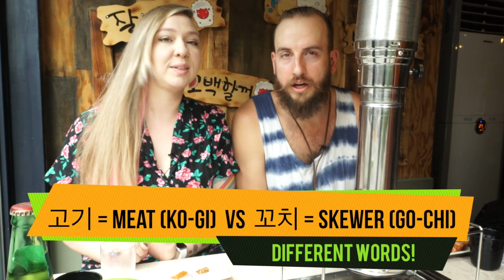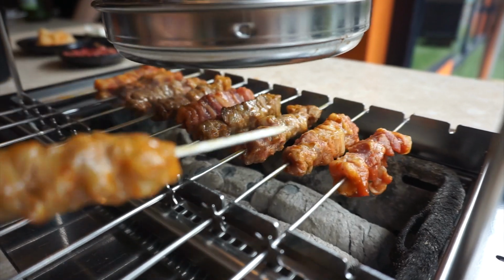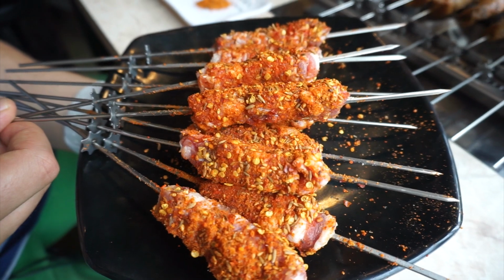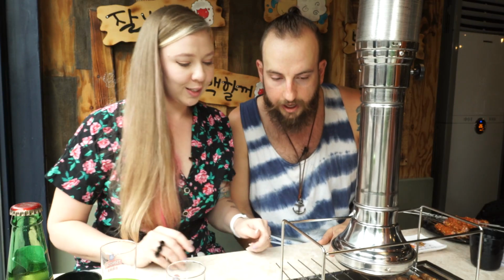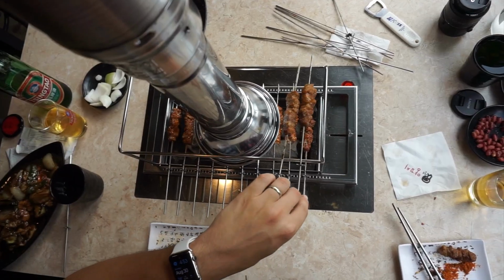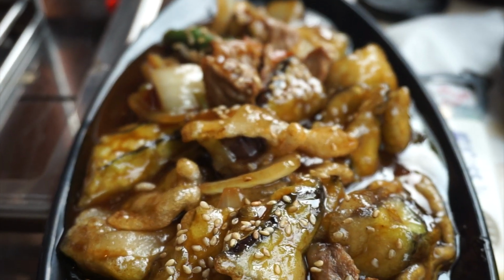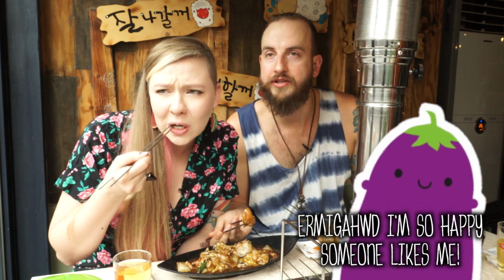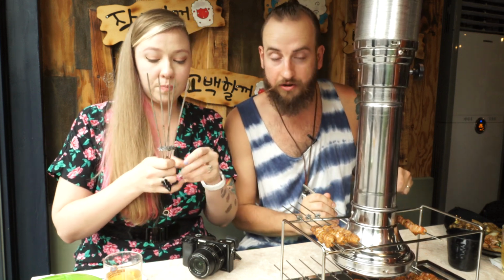Delicious Chinese Lamb Skewers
We're eating some of our favourite barbecue as of late, Chinese Lamb Skewers, which are starting to get popular in Korea now, and for good reason: these things are so delicious and amazing!  Check them out for this week's video!